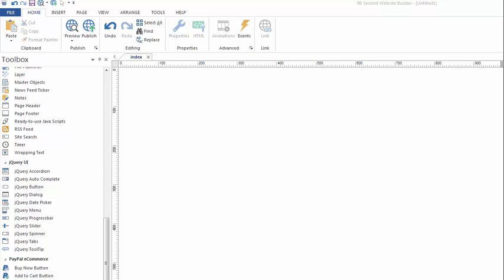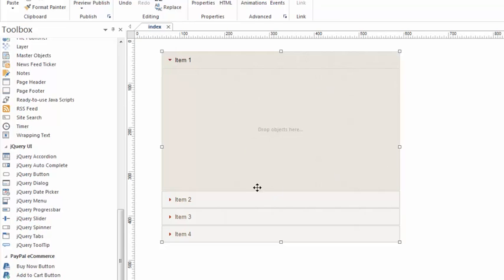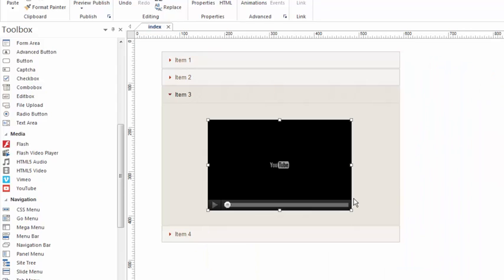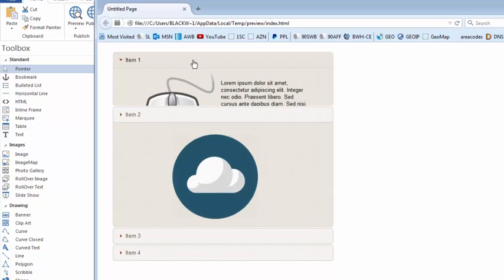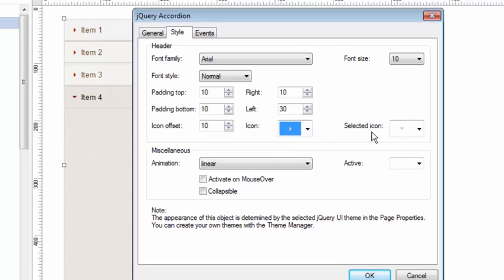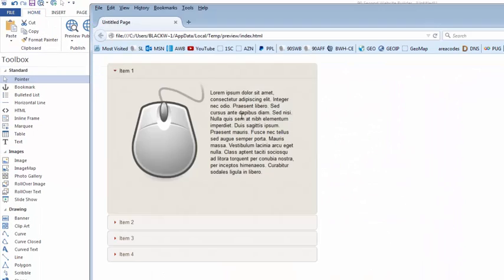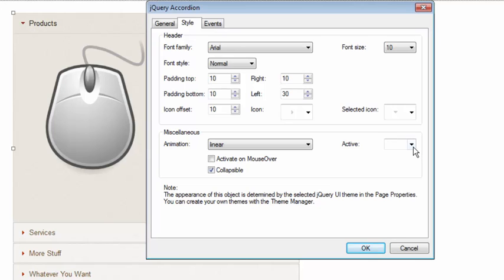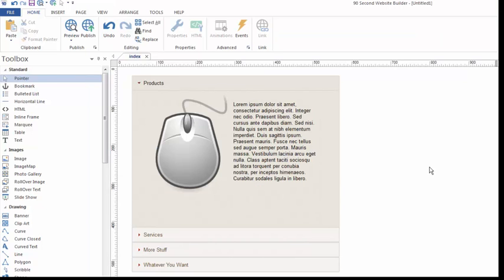the jQuery Accordion Tool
- Using the jQuery Accordion Tool in 90 Second Website Builder